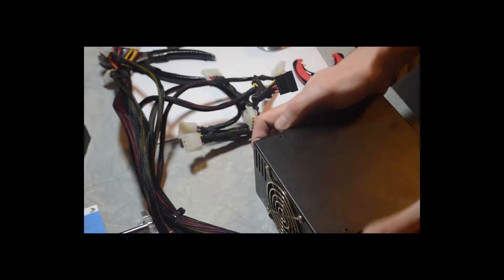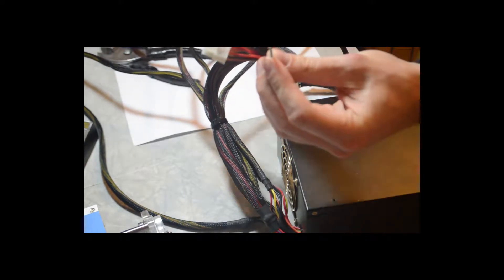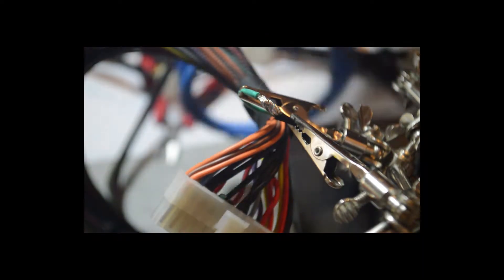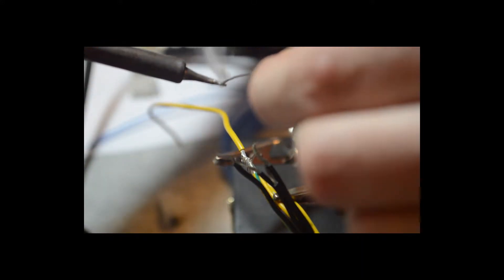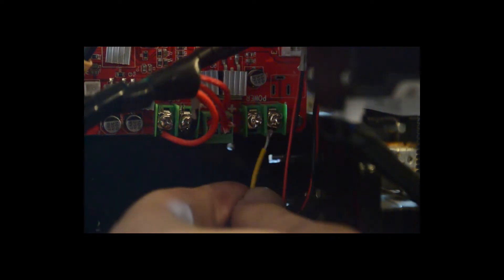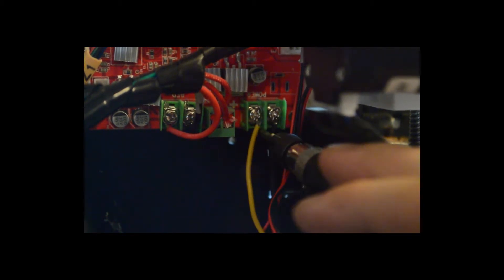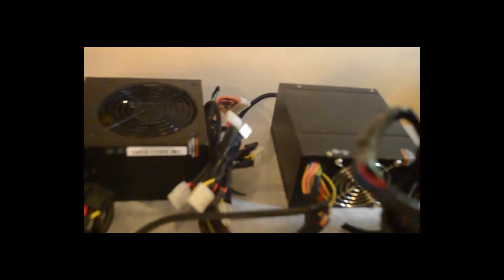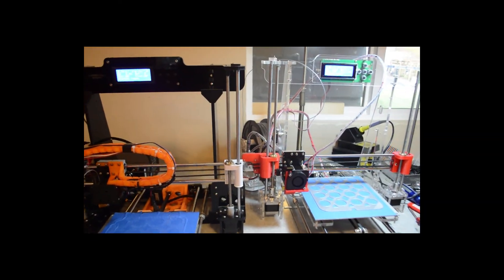Let's Build! - 3D Printer + Converted ATX Power Supply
I finally got another 3D printer and decided to record a timelapse of the build.

I also upgraded all my printers with safer and more potent PSU's with a quick and easy conversion of cheap and easy to find ATX power supplies.